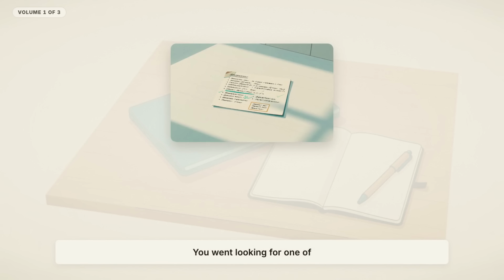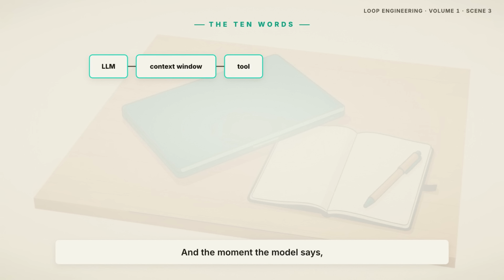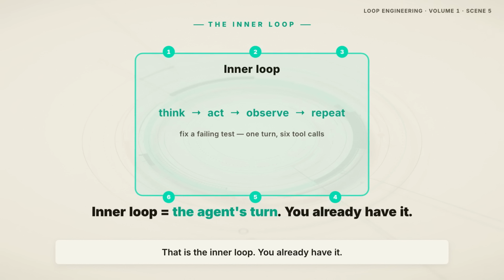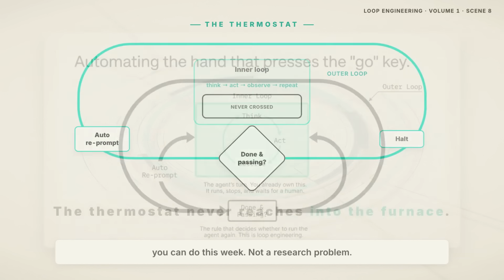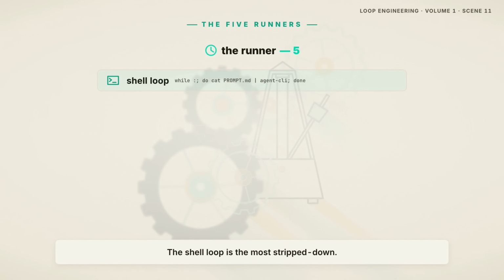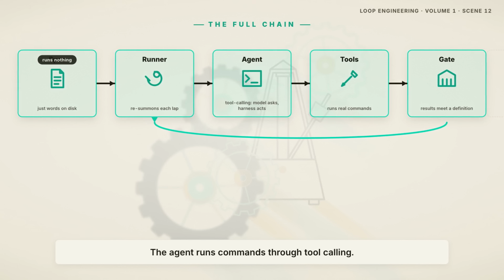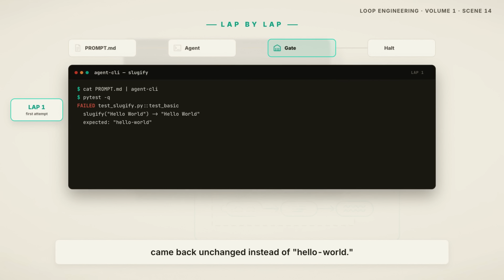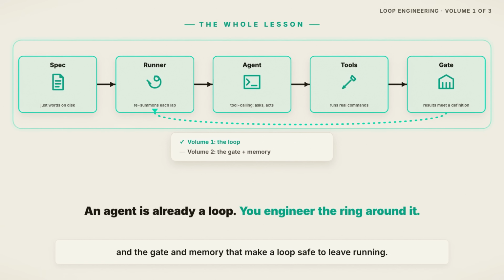(Loop Engineering Vol. 1) The Inner Loop, the Outer Loop, and the Gate: What Nobody Explains.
Everyone says "stop prompting your agent, write a loop." Almost nobody explains what a loop actually is. This is the missing manual: the inner loop, the outer loop, the runner that connects them, and the gate that decides when to stop — built from the floor up, then proven with a real running example on screen.

An agent is not a mind that decides to keep working. It's a model that returns text and falls silent — the loop is a piece of ordinary machinery built around it that decides whether to ask again. Peter Steinberger's line went to 8M+ views for a reason: "You shouldn't be prompting coding agents anymore. You should be designing loops that prompt your agents." Boris Cherny, who leads Claude Code at Anthropic, says the same thing from the inside: "I don't prompt Claude anymore. I have loops running that prompt Claude... my job is to write loops." This video is the part before both of those quotes make sense — the actual mechanics of the loop, the runner, and the gate. Building agents you can actually trust, one gate at a time, is what this channel calls AI Reliability Engineering.

⏱️ CHAPTERS
0:00  The cold open
0:37  What is an agent? (the word hiding inside it)
2:37  The two loops — inner and outer
5:12  The missing machine — the runner
9:19  Watch it run — a real loop, live

🔧 THE FIVE RUNNERS (every agent loop in the wild is one of these)
• The shell loop — a bash while-loop piping a spec into a CLI agent, again and again
• The exit-blocking hook — a stop-hook that catches the agent when it tries to quit and feeds the prompt back in
• The built-in command — the runner the tool ships with (Claude Code's own /loop)
• The scheduler — cron or CI, firing a fresh lap on a clock
• The framework runtime — a graph engine following an edge back to an earlier node
They differ only in where the re-summoning lives. What they do is identical: bind the model to the loop.

bounded-loops: bounded, gated AI-agent loops where an independent check — not the agent — decides when the work is actually done. Nine enforced bounds, 67 runnable loops, keyless, Apache-2.0.

"pip install bounded-loops"

📘 FREE — the full 57-page course (login-gated, free)
This is Volume 1 of 3. Volume 2 picks up exactly here — what happens when the loop trusts the agent's word instead of a fact, and the gate + memory that make a loop safe to leave running. The complete written course — all 12 chapters, the runners, the gate, and the running example to build yourself — is free:

Until then — don't trust your agents. Verify them.